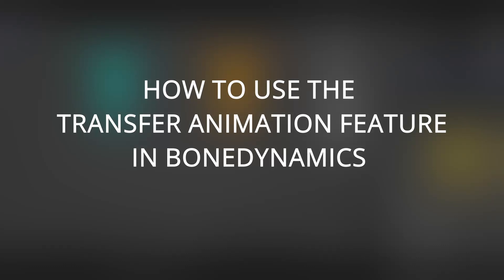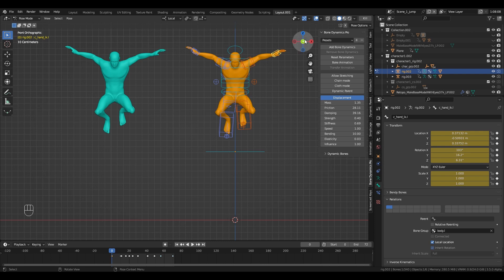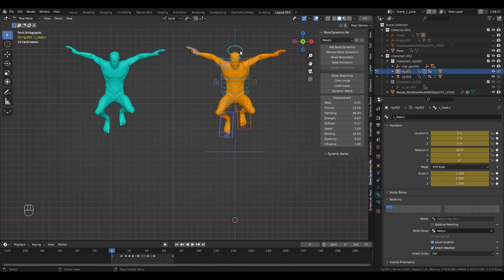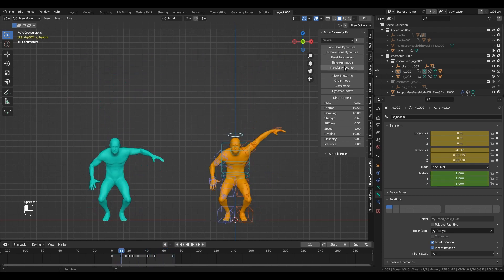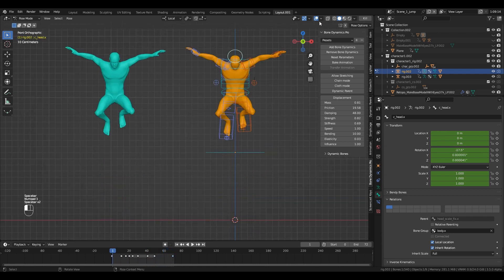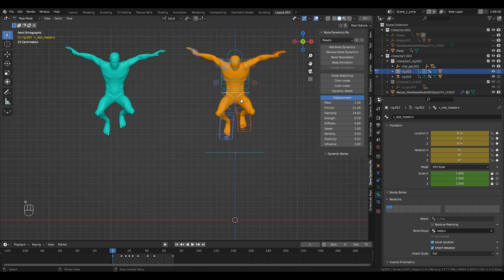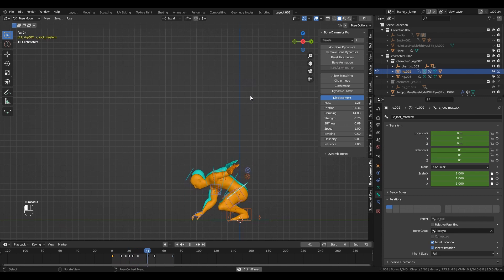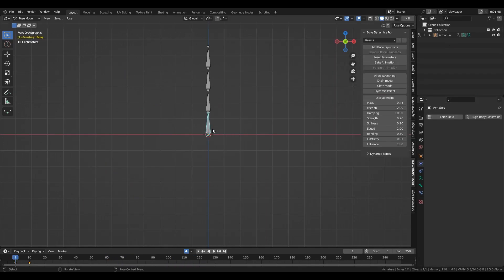Bonedynamics Transfer Animation Tutorial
In this tutorial, we are gonna cover how to use the transfer animation feature of  bonedynamics

Thanks